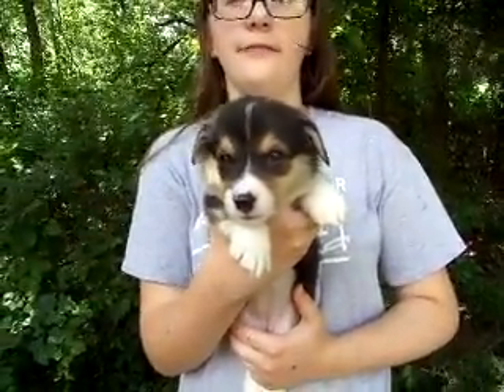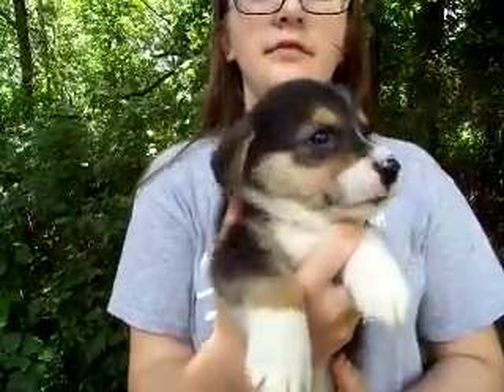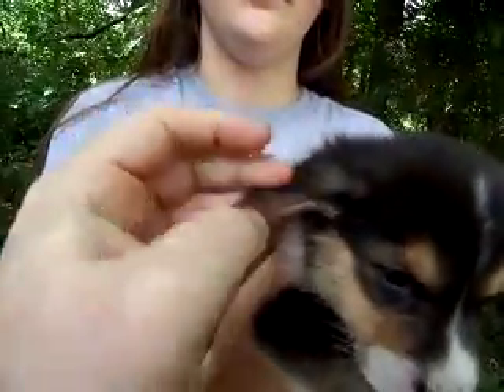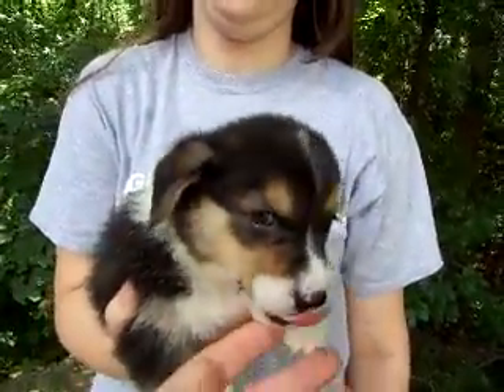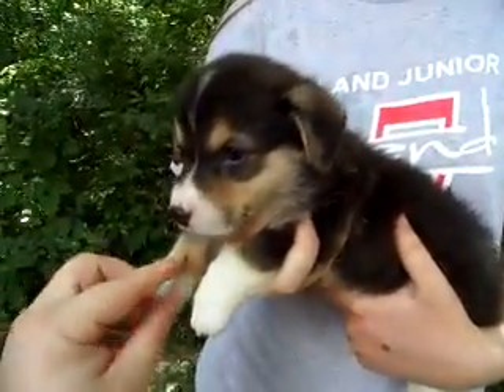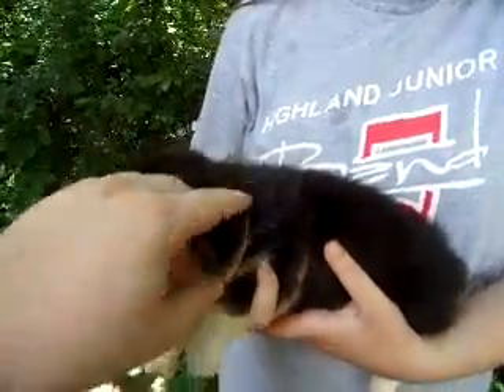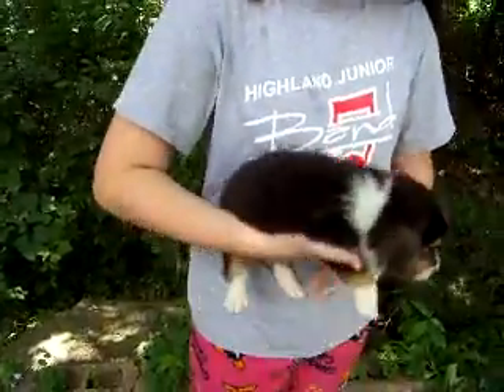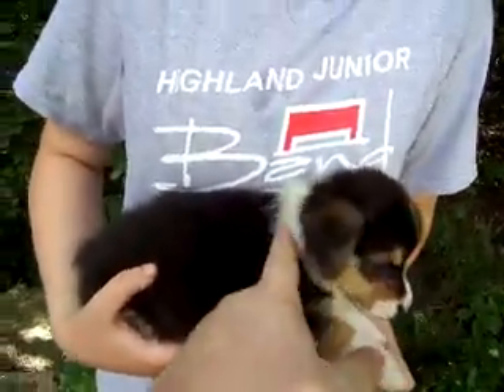Tri Girl (pink) @ 5 Weeks Old - May 2014 Litter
Charming/Belle May 2014 Litter